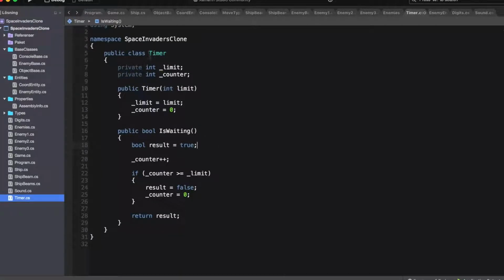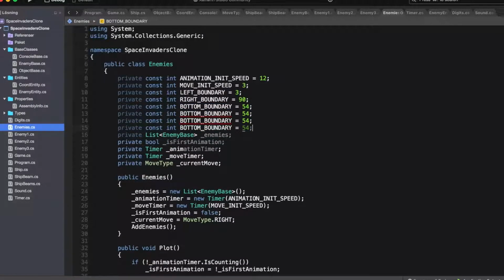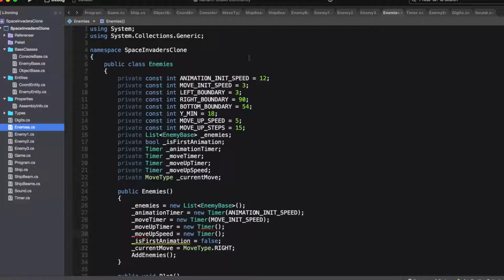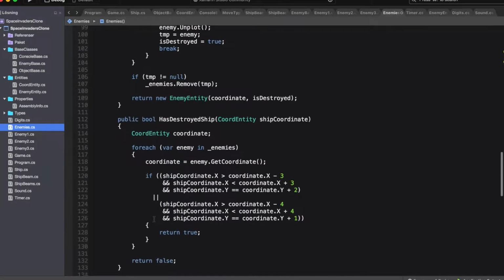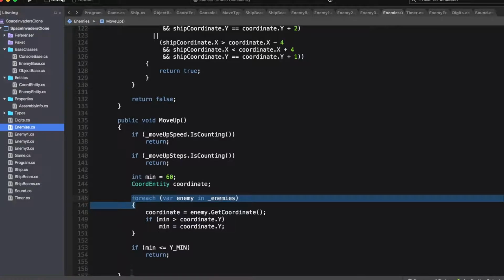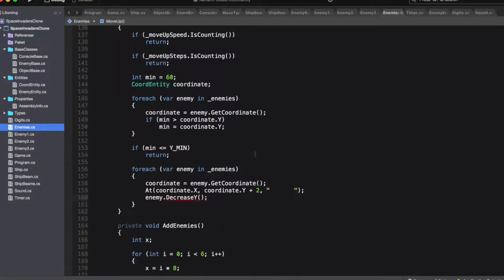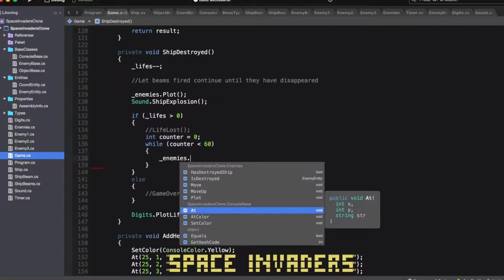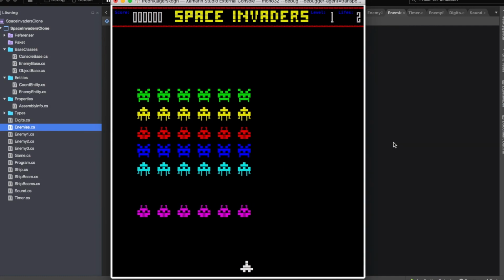Space Invaders Clone Tutorial Part 17 - Life lost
When the ship is destroyed and we have lifes left we want all the enemies to move up a little bit before the game continues.